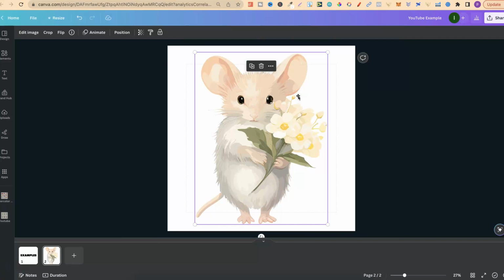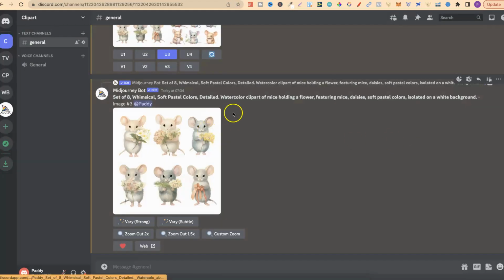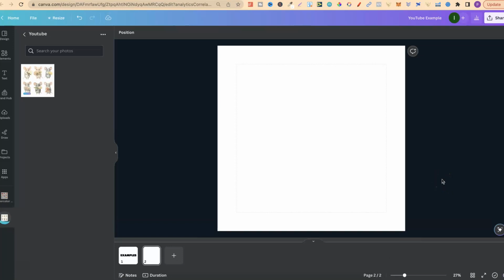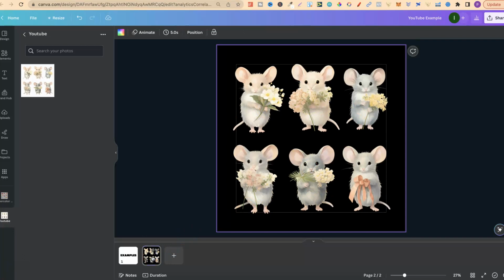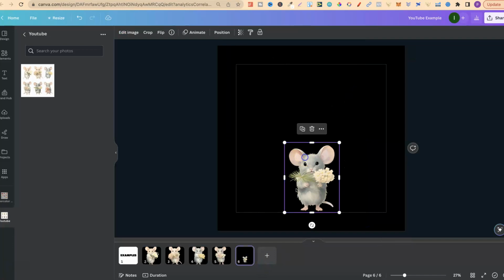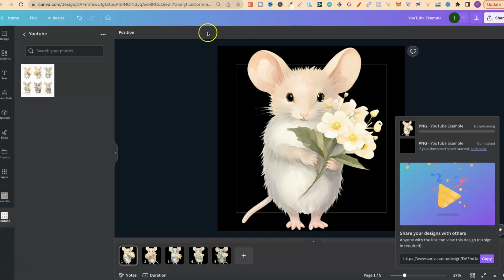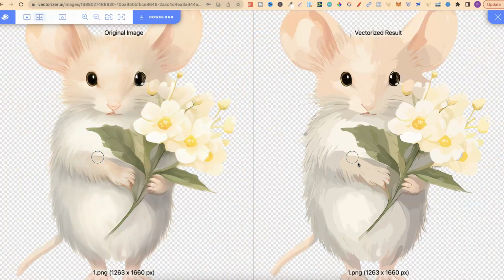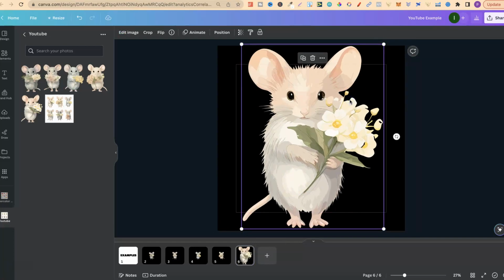How To Create SVG Clipart Using AI That You Can Sell Online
In today's video I share my process for creating clipart using Midjourney. I share how I create graphics then turn them into SVG's that I can then sell online.

0:00 Intro
0:36 Prompt Used
2:55 Upscaling Your Images
3:32 Cropping In Canva
9:04 Using Vectorizer